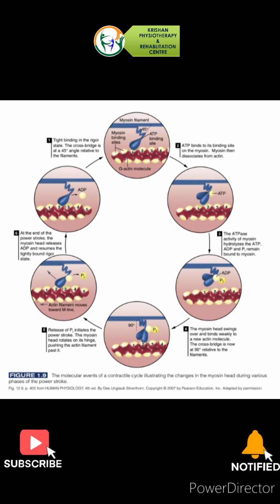Muscle Physiology l Muscle Contraction l Muscle Relaxation ll Harshika Gupta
Muscle Action
Muscle Excitation
Muscle Contraction
Exercising Muscle
Muscle physiology
Muscle mechanism
Muscle response
Muscle fibres
Muscle fibres anatomy
Muscle content
Muscle fibres in detail
Muscle mechanism
Bachelor's of physiotherapy (BPT)
UG syllabus
UG student
Master's of physiotherapy (MPT)
PG student
Physiotherapy entrance
Physiotherapy syllabus
Physiotherapy student